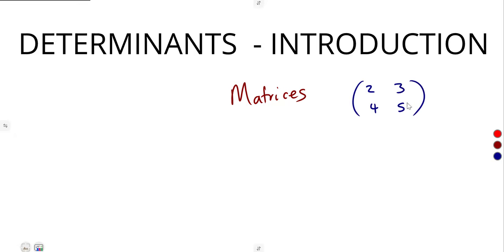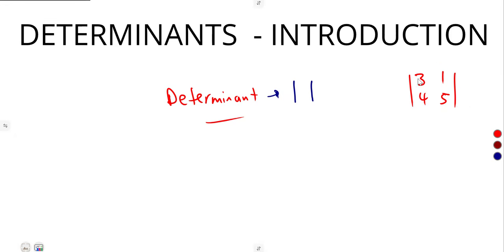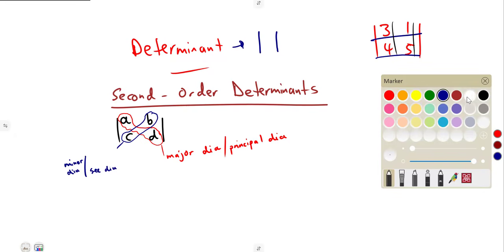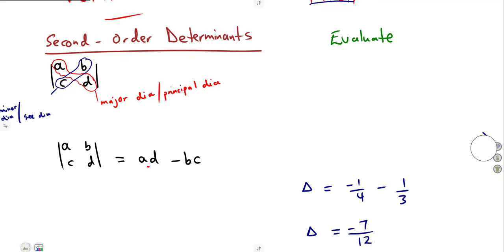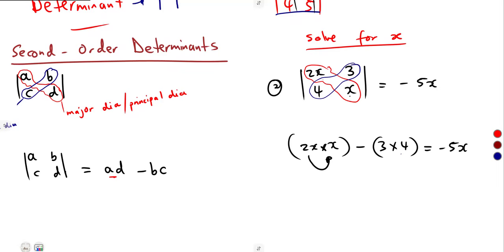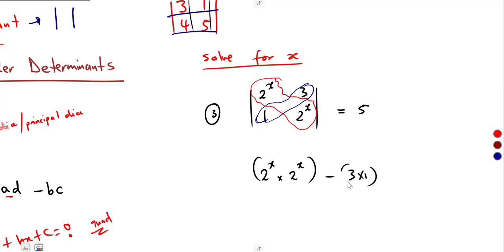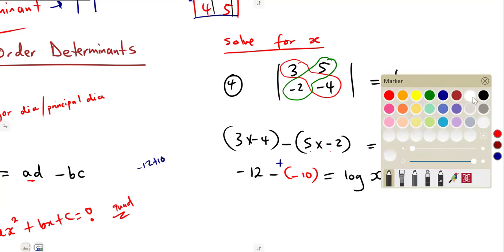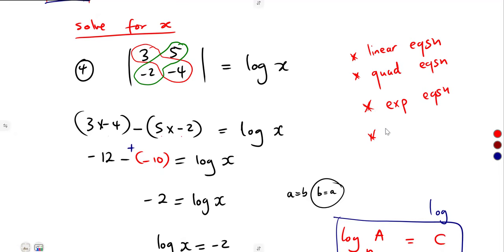Mathematics N4 Determinants Introduction (Second - Order Determinants)